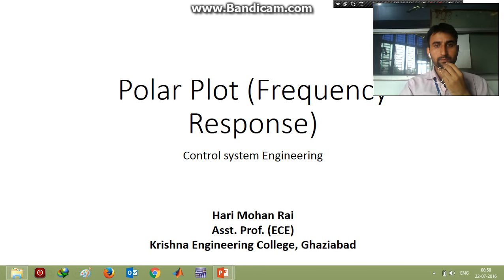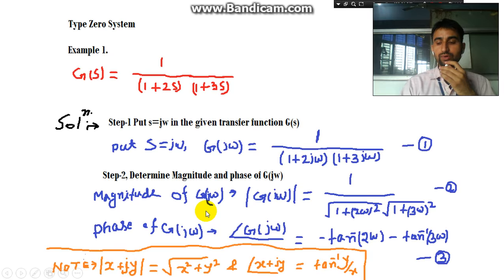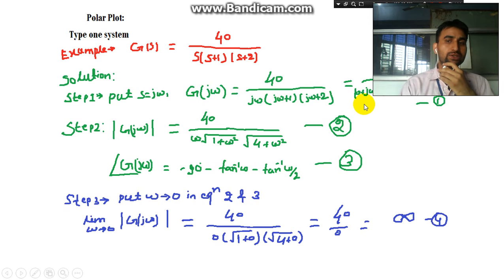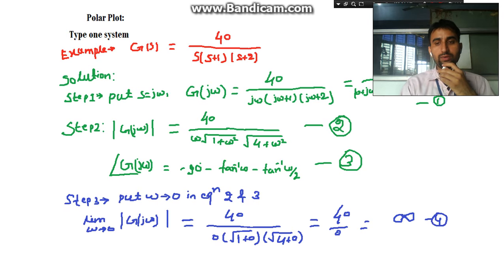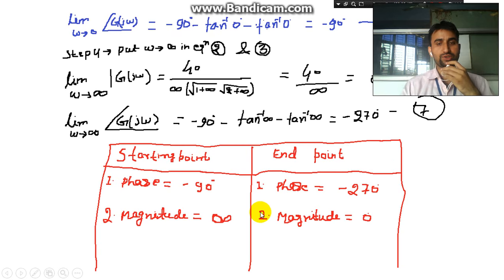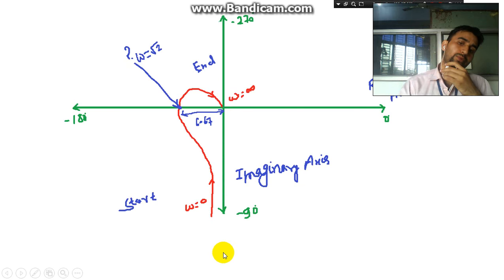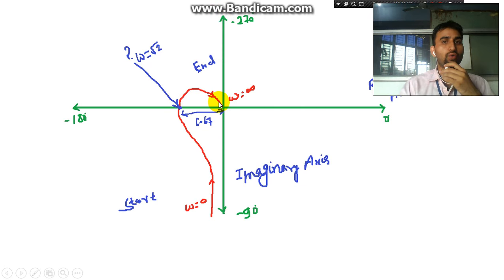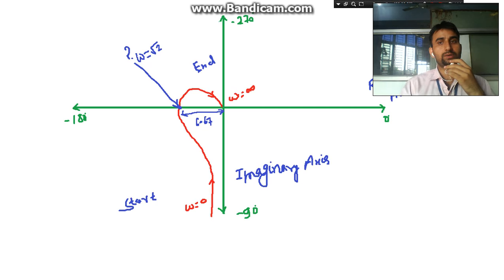Steps to draw polar plot-2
This video explains about the basic steps to draw polar plot of type one system. The polar plot is a topic of control system engineering which comes under frequency response.